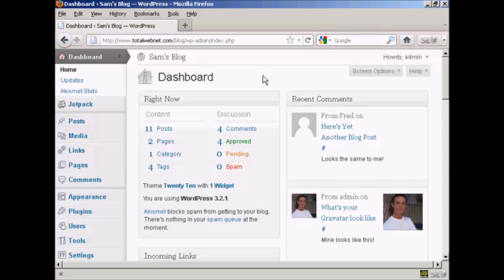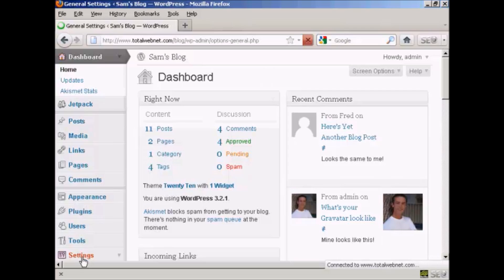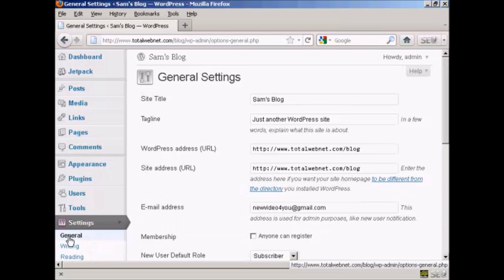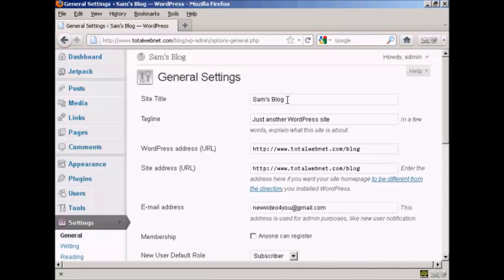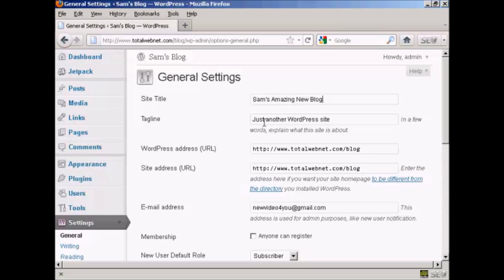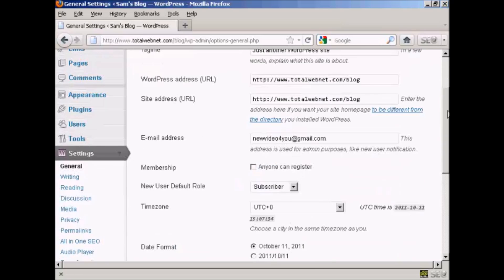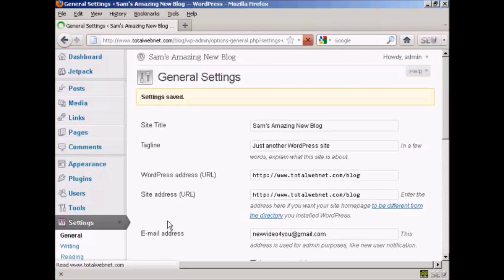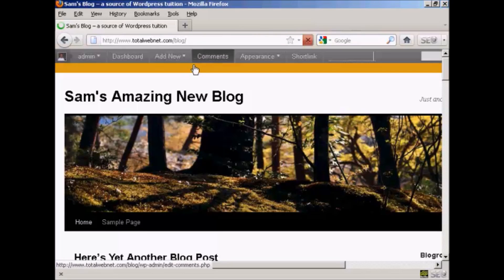Mastering WordPress - Video 6 - How to Change The Blog Title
How to Change The Blog Title